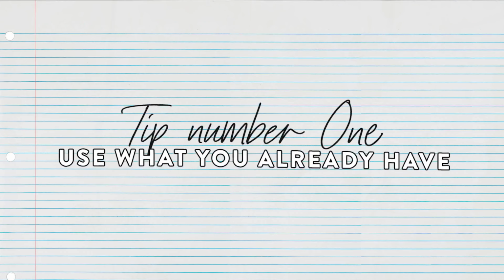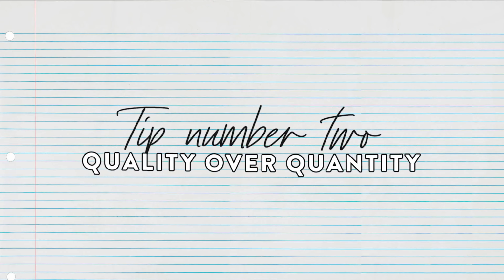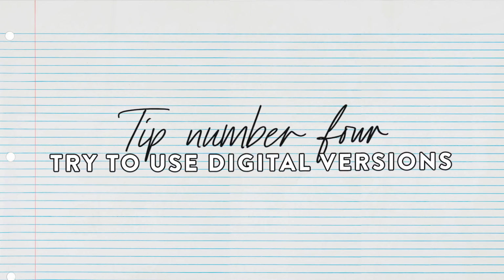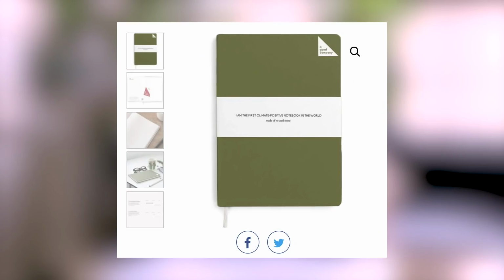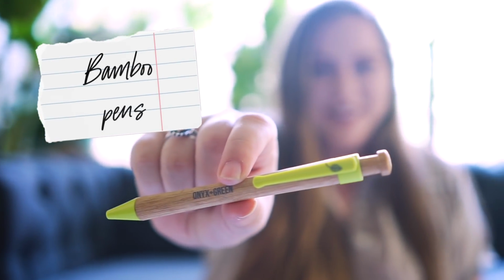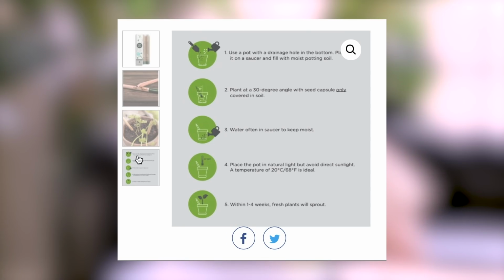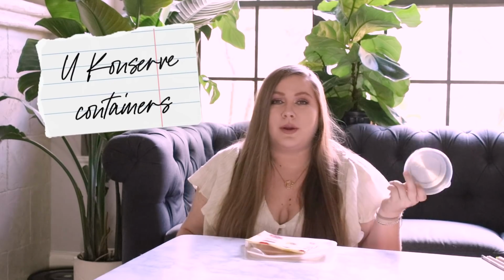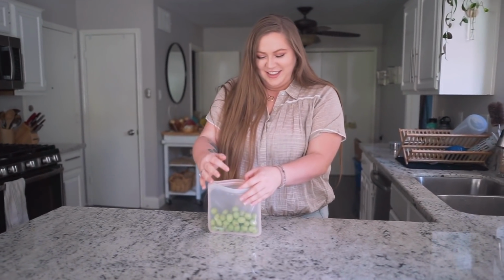Back to School in SUSTAINABLE Style | zero waste tips & supplies 2020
If you're looking for the most sustainable school supplies on the market, I got you! Fill your back to school bag with these swaps from EarthHero,

▸ Rocket Notebook

▸ Pencil Highlighters

"You cannot do all the good that the world needs,
but the world needs all the good that you can do." ©

NEW TO ZERO WASTE??

--▸ Plant Trees while you search with Ecosia - IT'S FREE!